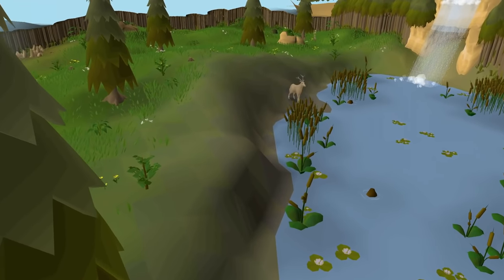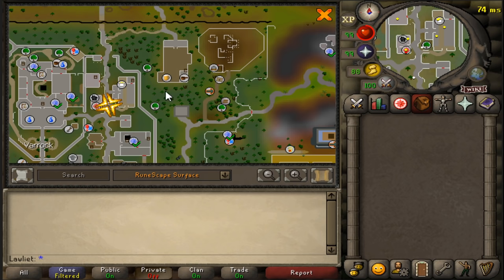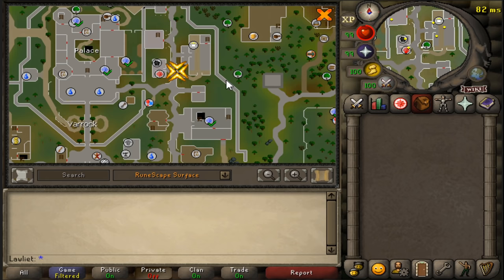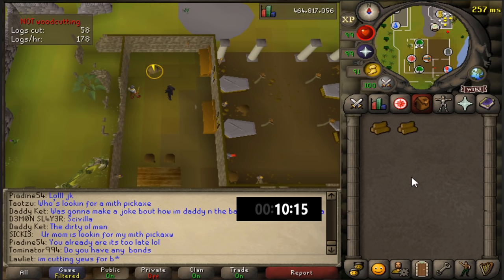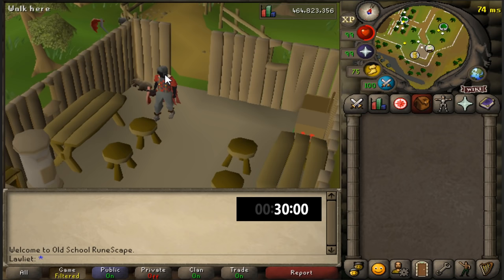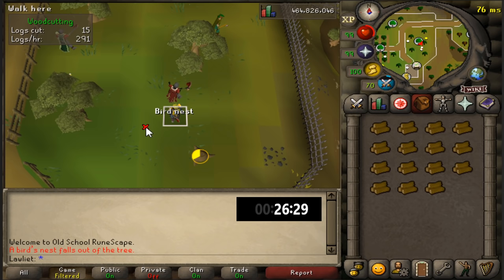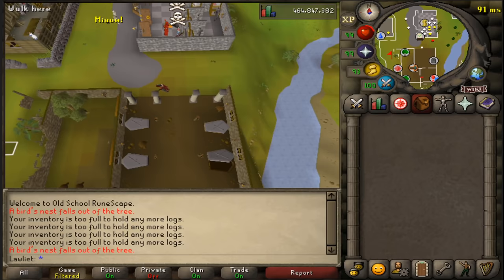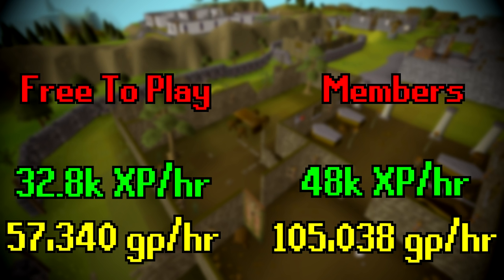Cutting Yew Logs | Testing OSRS Wiki Money Making Methods